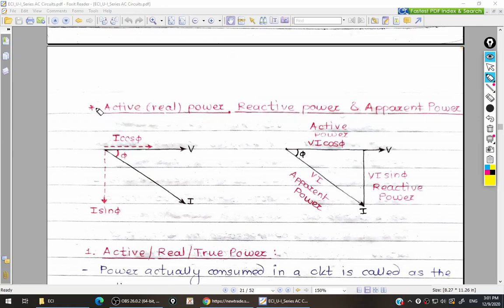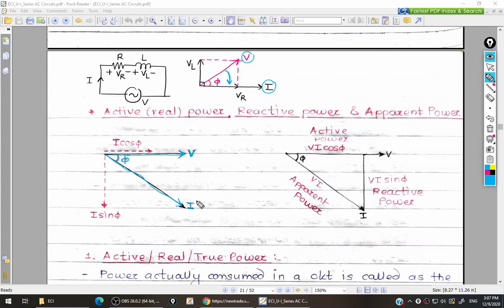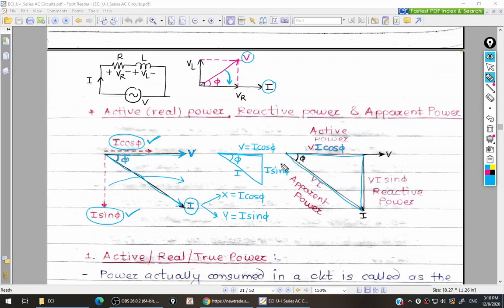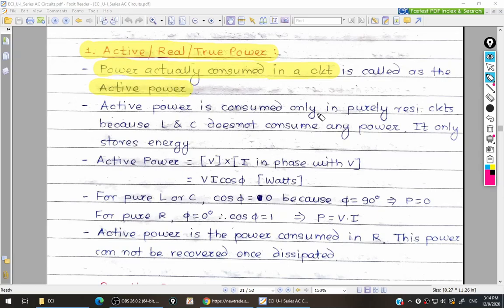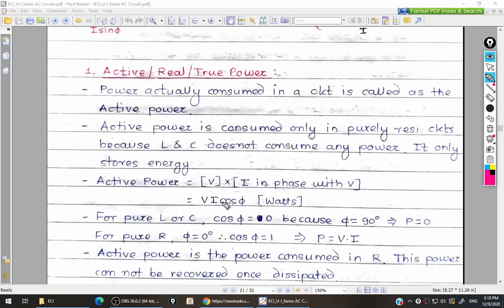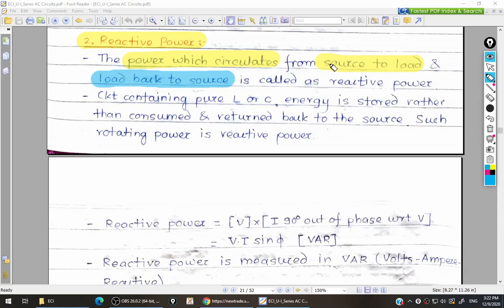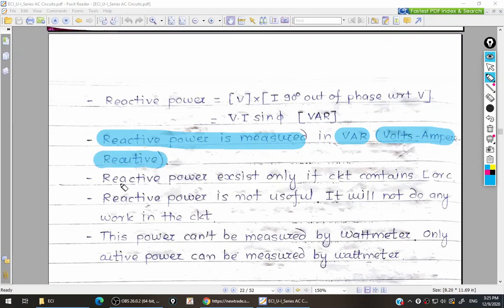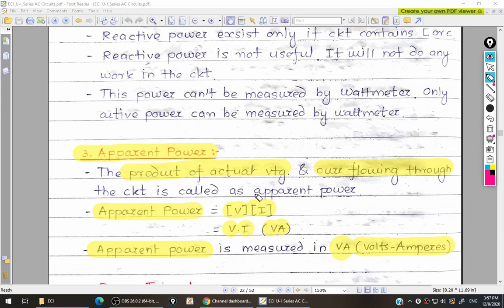Types of Power: Active Power, Reactive Power and Apparent Power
This video explains you about 3 types of power in any AC circuit i.e. Active Power, Reactive Power and Apparent Power in simplest manner.